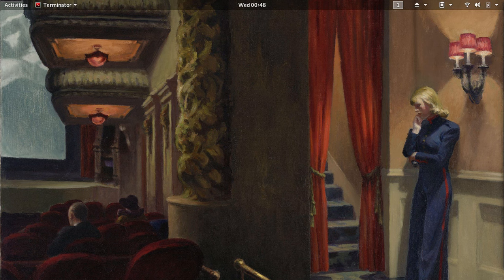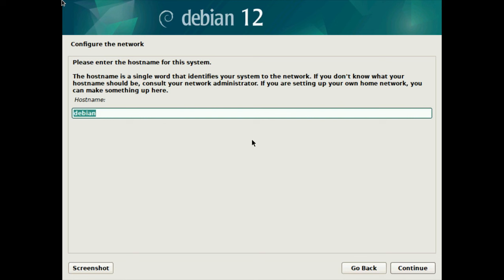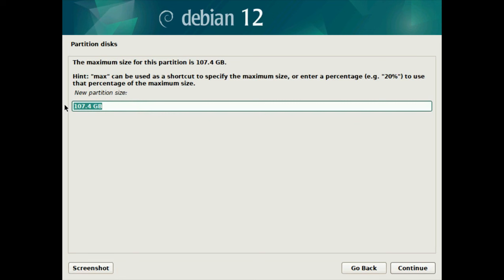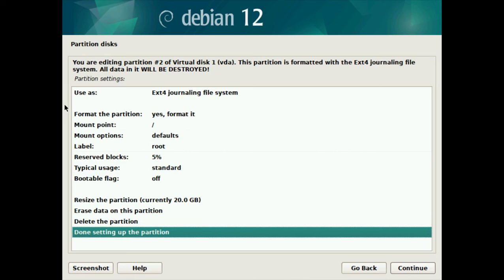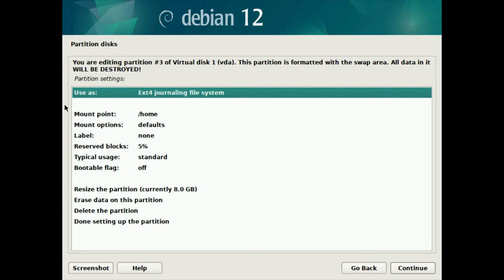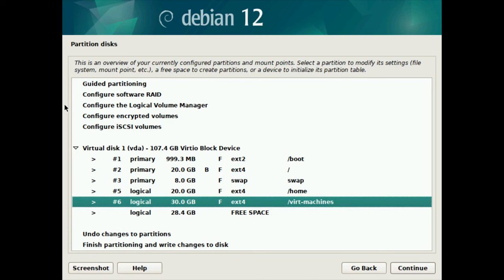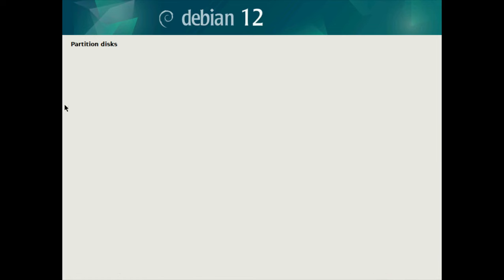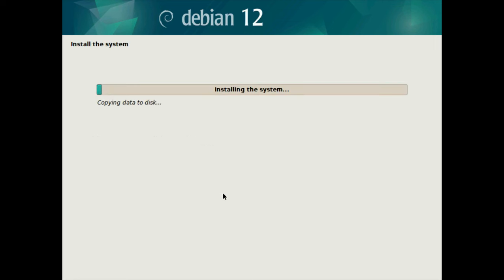Debian 12 Manual Partition Install | MBR & UEFI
A video describing how to create manual partitions during a Debain installation.  Descriptions of both MRB and UEFI boot options are provided in this example.